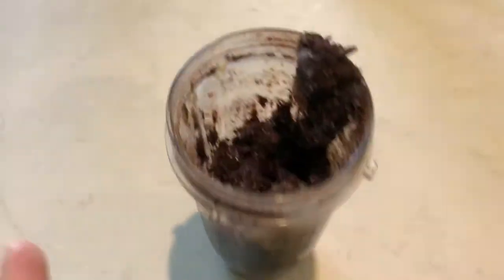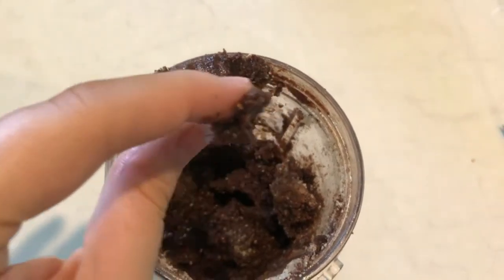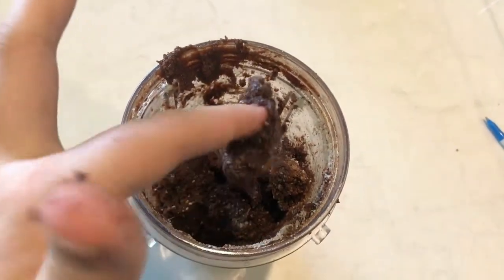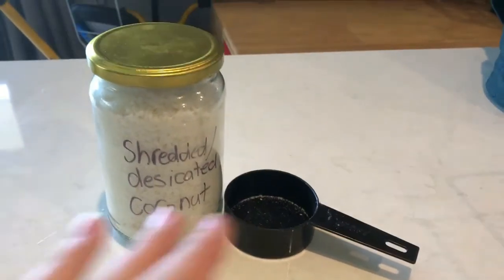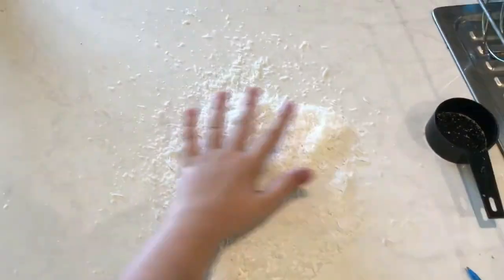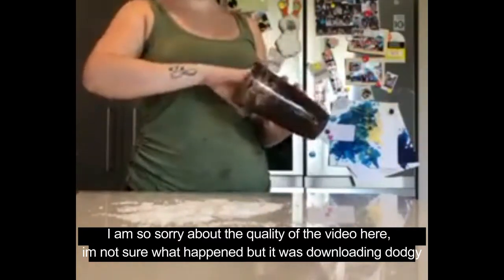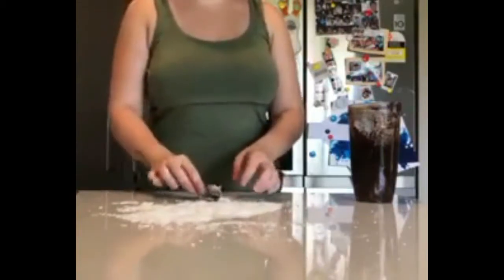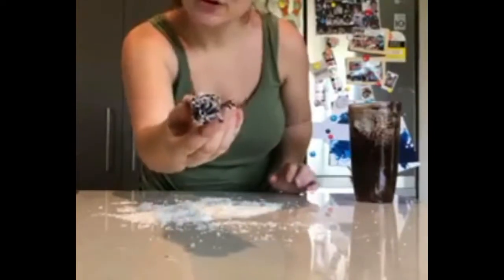Chocolate & Coconut Protein Balls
Hope you enjoyed this video. the protein balls are so yummy, enjoy!